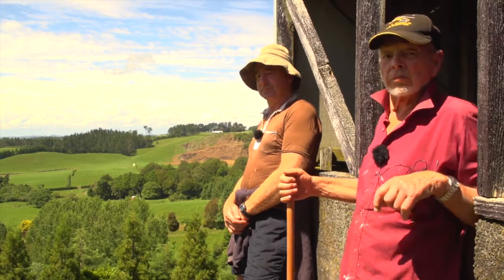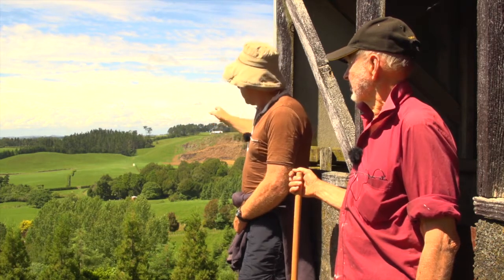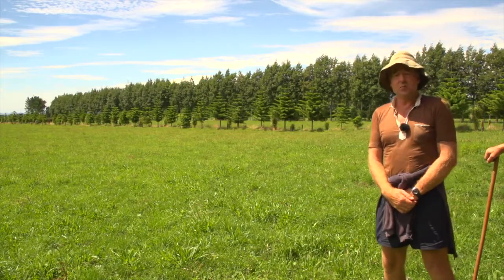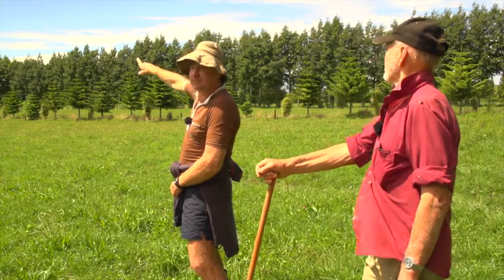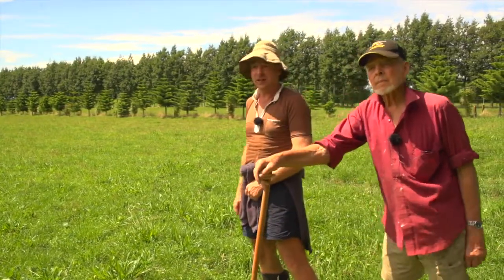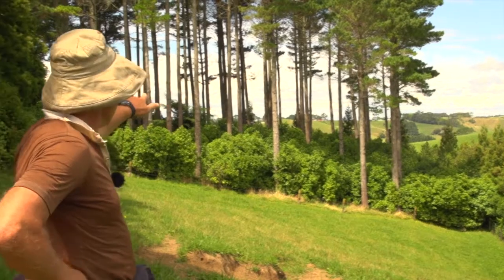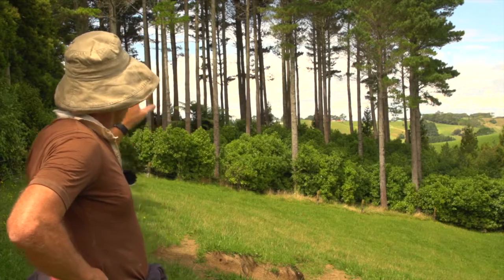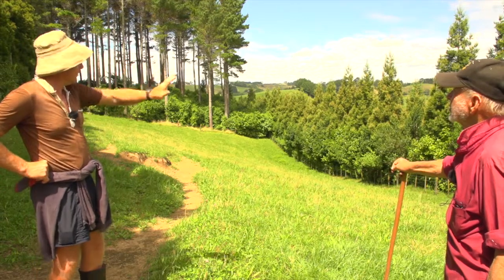Member Profile: Maurice and Rodney Hawkes, Taranaki branch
Member Profile: Maurice and Rodney Hawkes are farm foresters from Taranaki, New Zealand.

A range of alternative species are grown on this 57-hectare exposed Taranaki dairy farm, including redwoods, cryptomeria japonica, and poplars. Trees are planted for shelter and shade, biodiversity and aesthetics. Native species are incorporated into shelter plantings. Birdlife is very important, so pests are actively controlled.